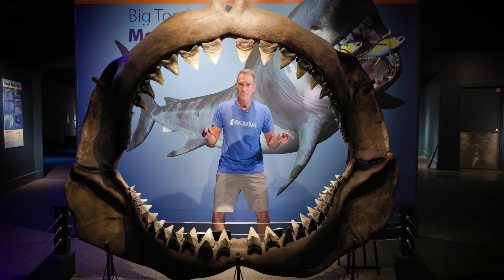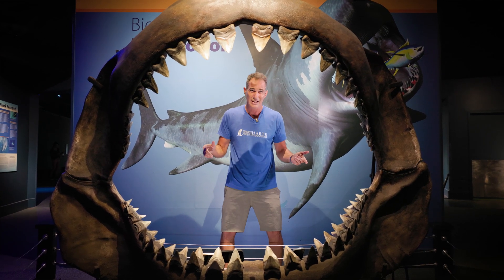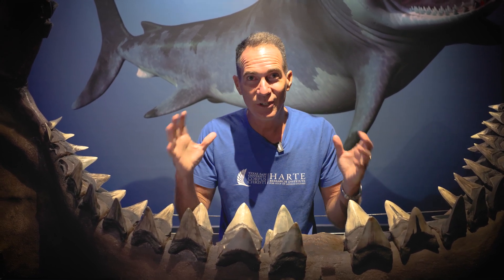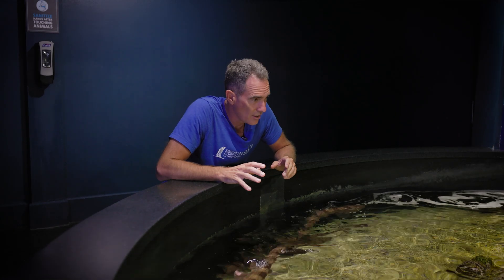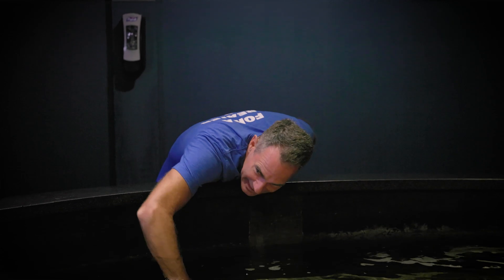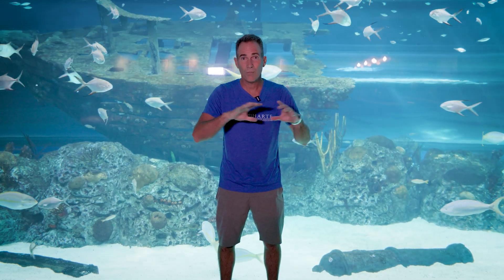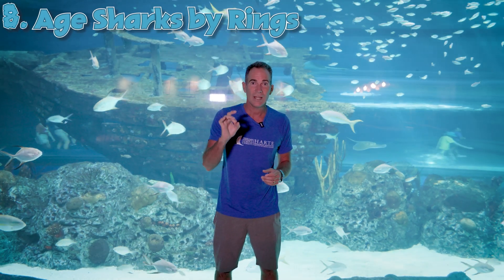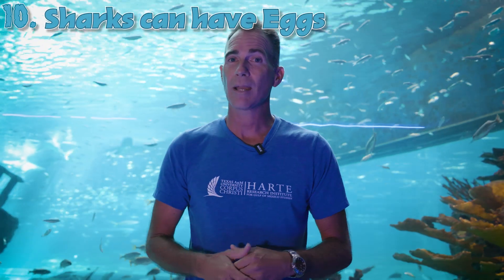Beachcombing - 10 Shark Facts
There are tons of interesting facts about sharks, and we'll highlight 10 of the most interesting in this video while celebrating shark week. Watch this episode of Beachcombing with Jace Tunnell to learn more about sharks!

Thanks to the Texas State Aquarium for letting us film on site.